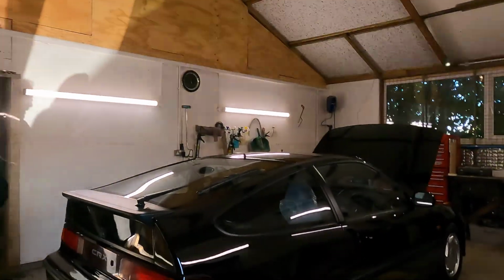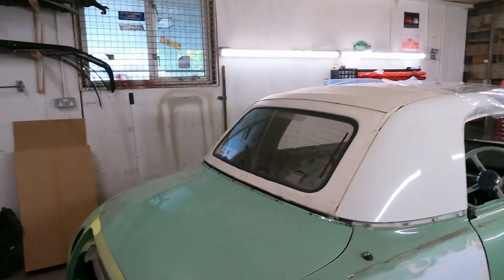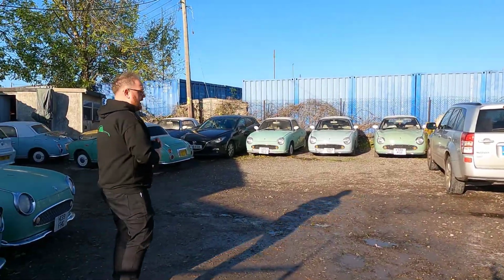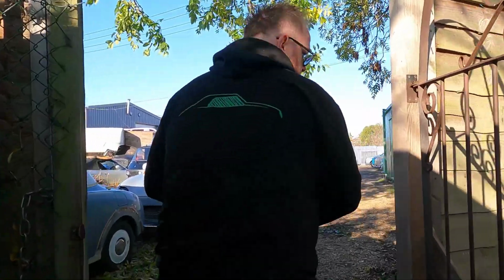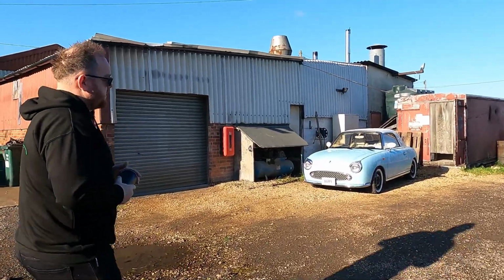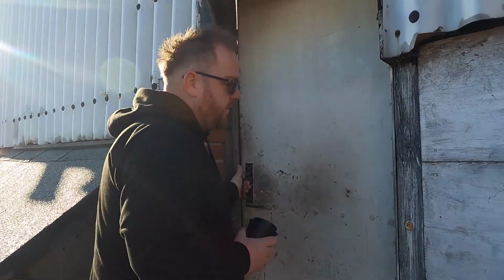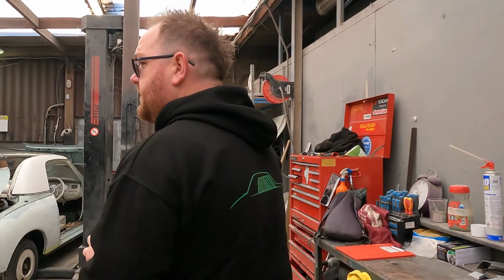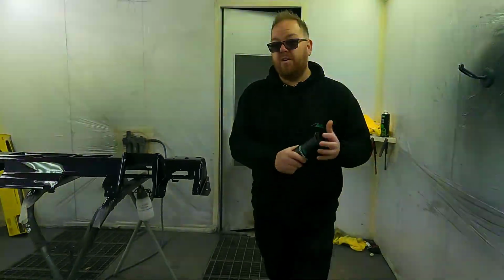Coffee with Christian - Episode 1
The first of our weekly coffee walks with The Figaro Shops Business Manager Christian.